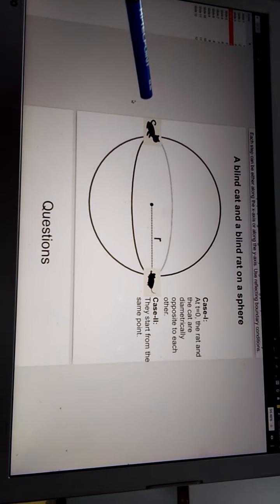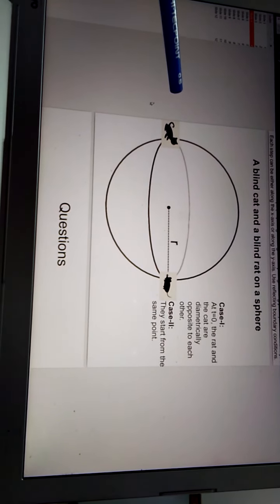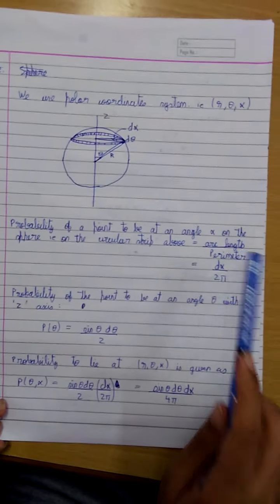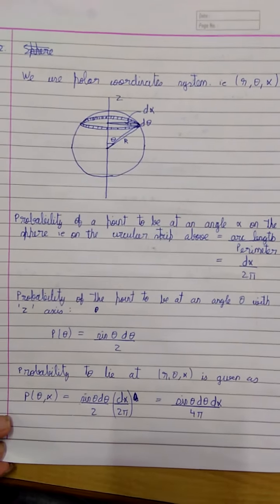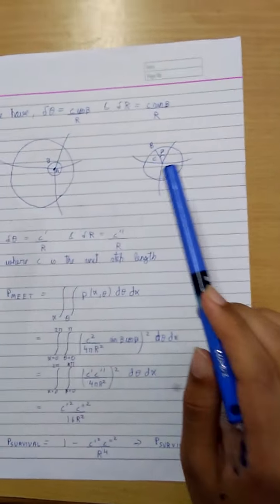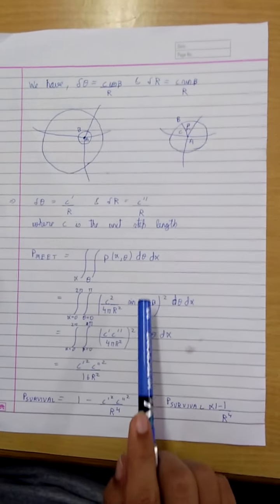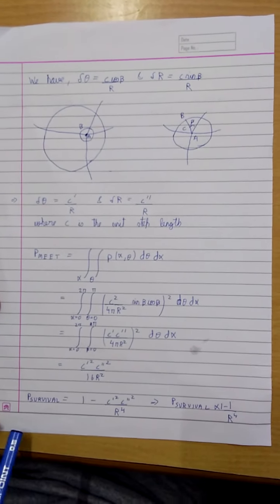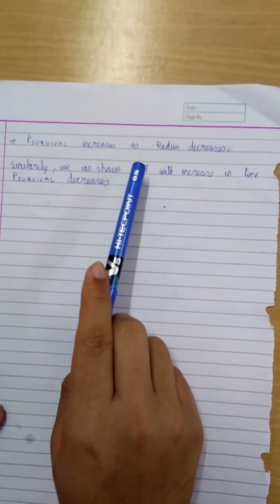Science 1 Assignment